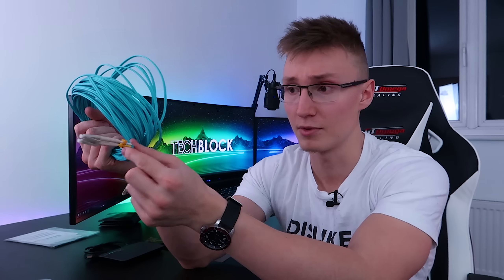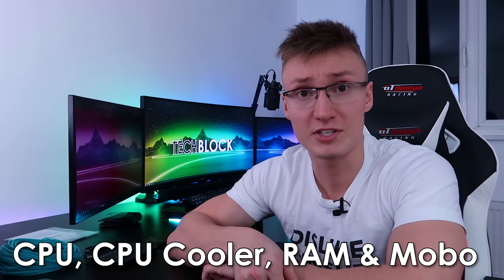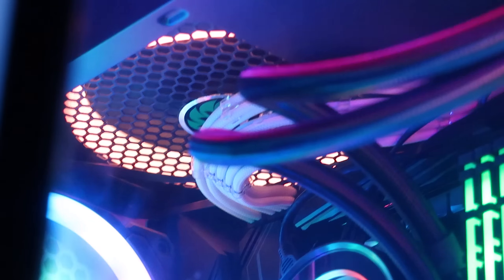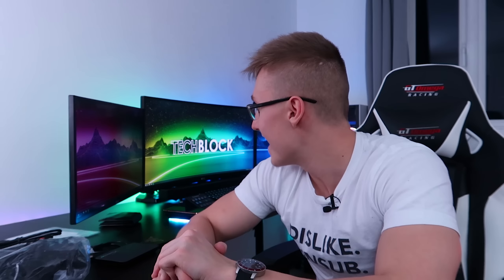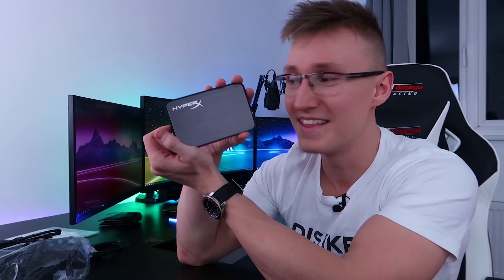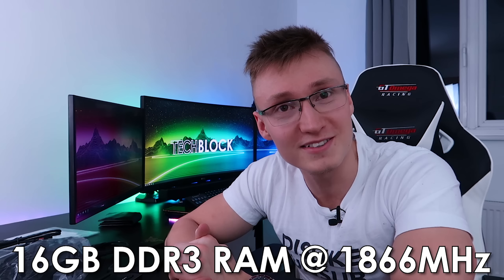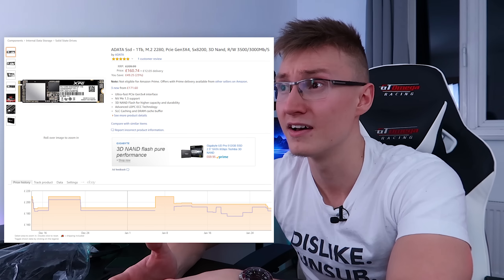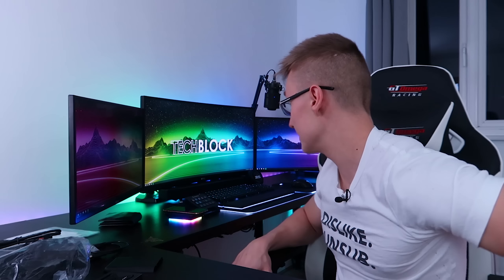RGB Car Update, Thermaltake RGB PSU, Windows 10 BSOD Problems...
Was the PC upgrade worth it (AMD Ryzen 7 2700X & RX VEGA 64)?
An update on my RGB Car, Thermaltake's RGB PSU, Windows 10 BSOD problems and more!

- Fiber Optic Cable on Amazon
- Thermaltake 850W iRGB Plus PSU on Amazon
- Sharkoon Pure Steel PC Case on Amazon
- HyperX RGB SSD on Amazon
- ADATA XPG SX8200NP NVMe M.2 SSD on Amazon
- WD Black NVMe M.2 SSD on Amazon
- ADATA XPG SX8200 PRO NVMe M.2 SSD on Amazon
- Samsung 970 Pro NVMe SSD On Amazon

1. Microsoft Windows 10 Home
2. Microsoft Windows 10 Pro
3. Microsoft Windows 10 LTSC
4. Microsoft Office 2019 Professional